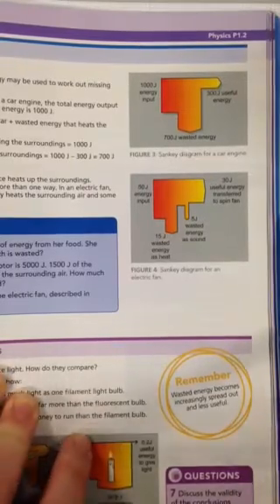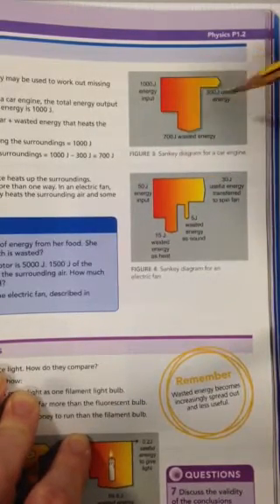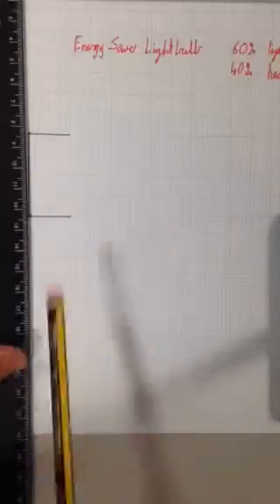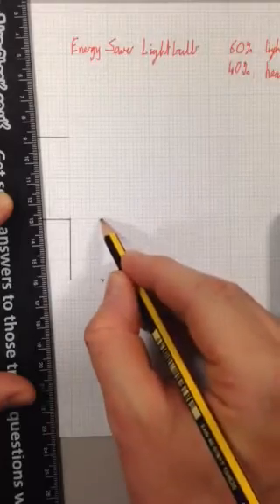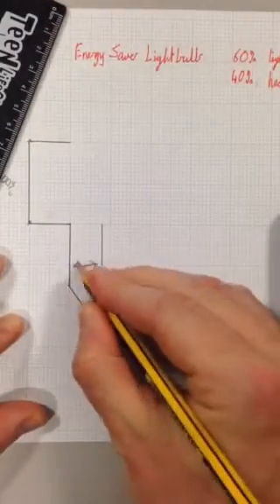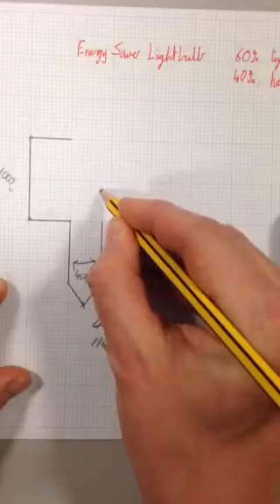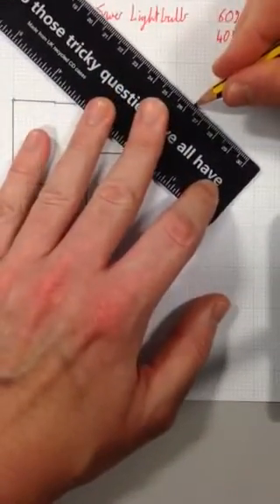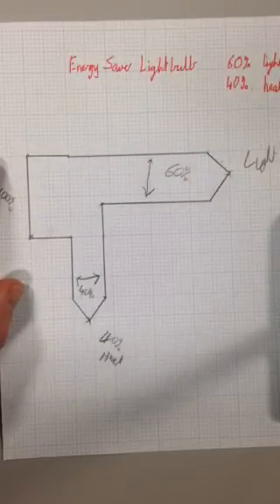How to draw Sankey Diagrams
Drawing Sankey diagrams to scale, useful in AQA P1 GCSE.